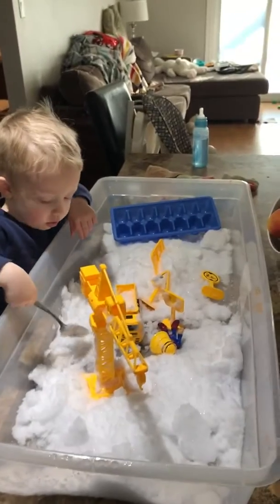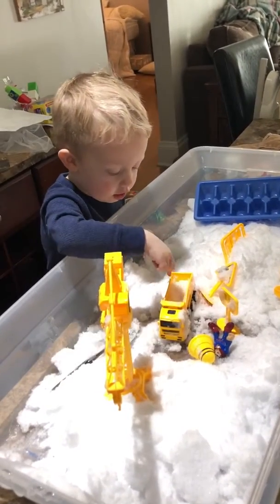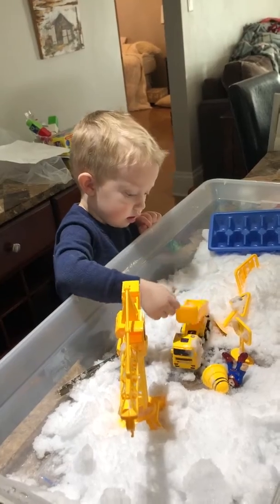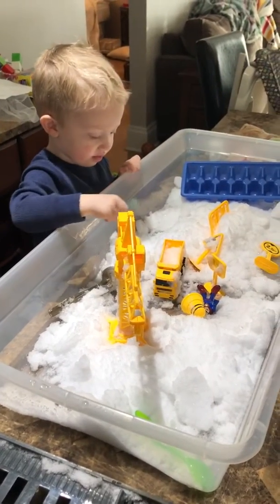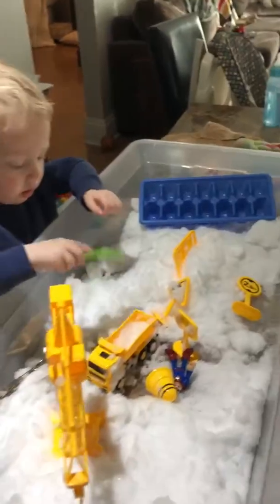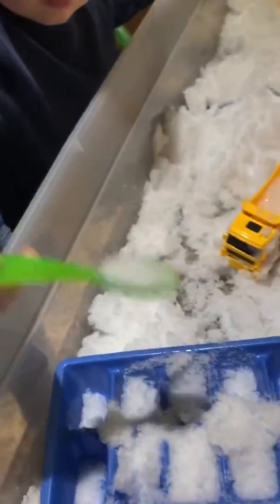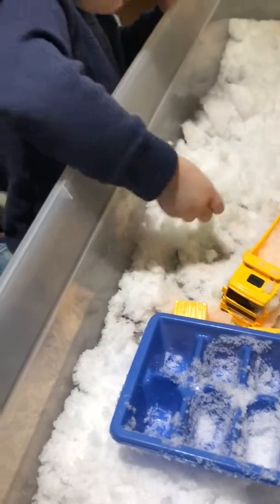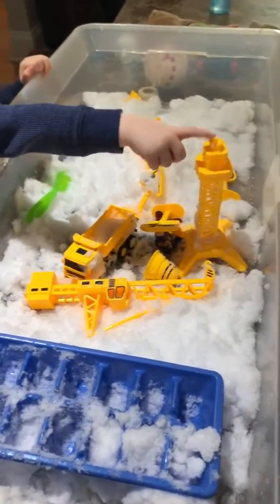Bringing the snow indoors...